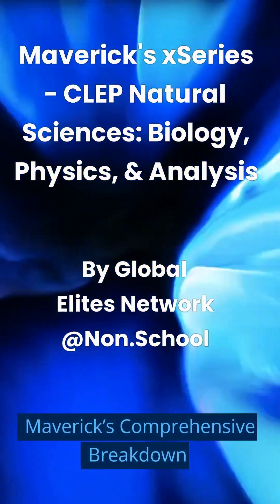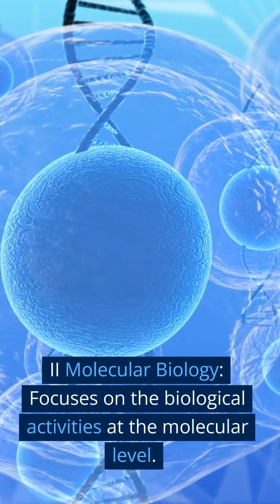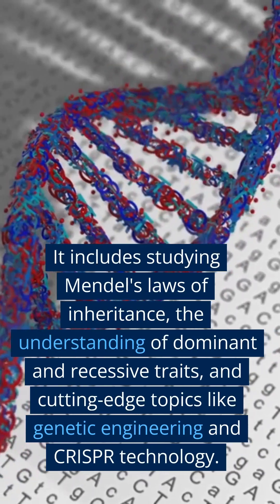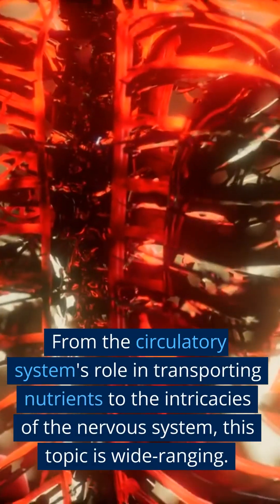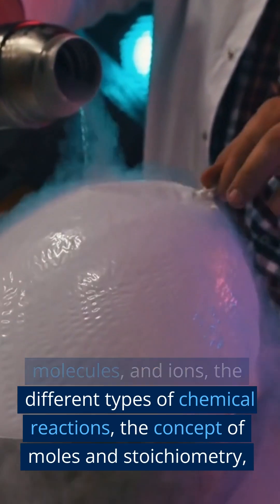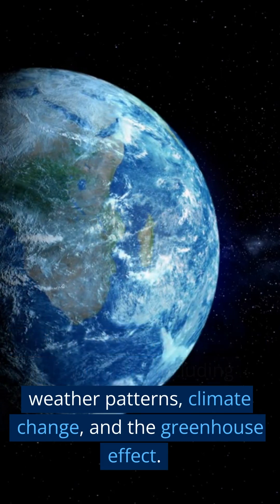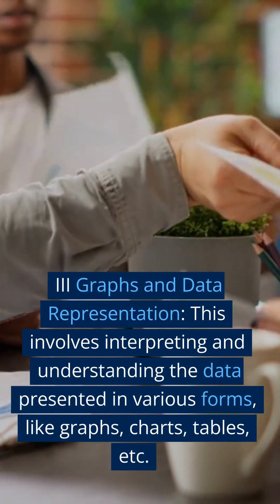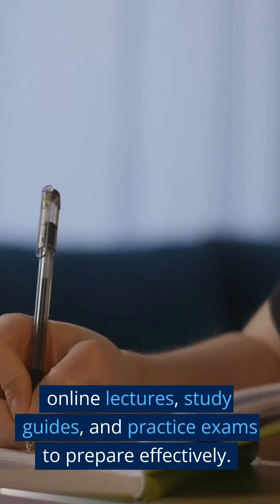Maverick's xSeries -Course Overview: CLEP Natural Sciences, Biology Chemistry Physics Analysis -v1.0